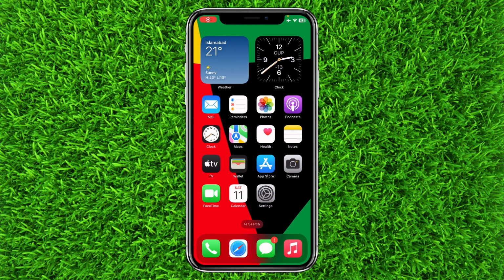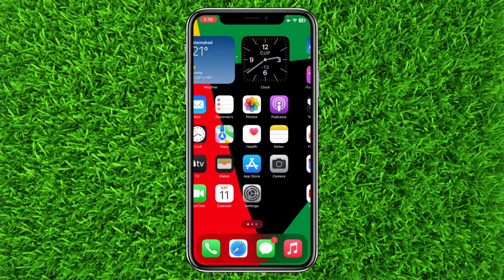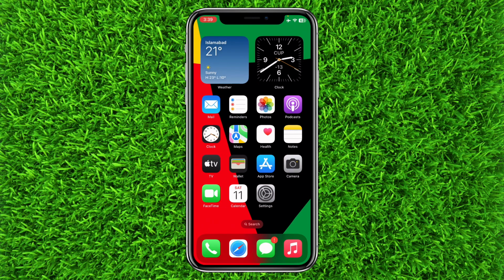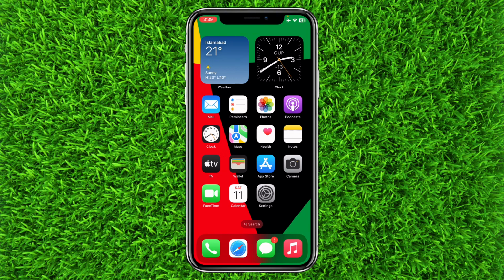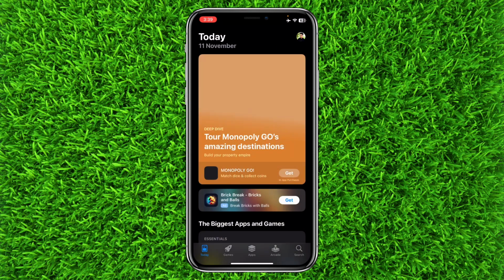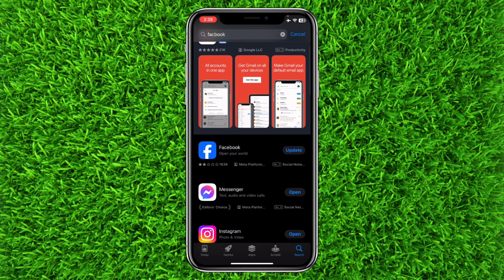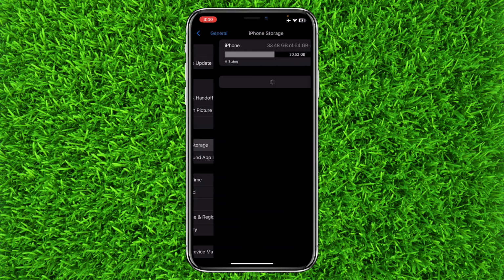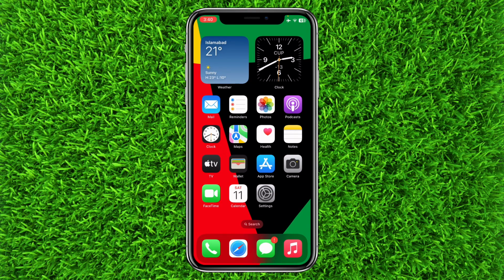How to Fix Iphone apps Crashing Constantly IOS 17 | Apps Crashing In IOS 17 | Fix Iphone app Crash